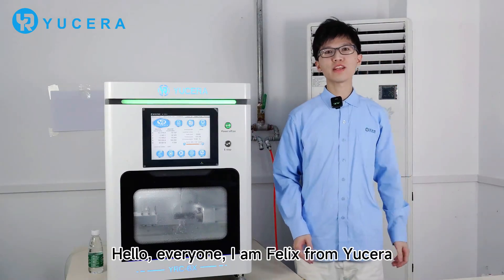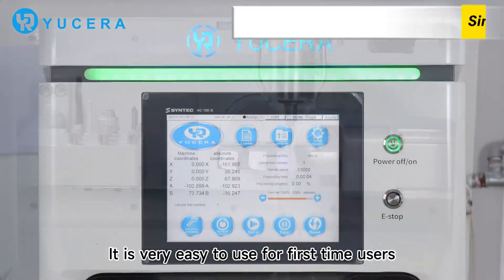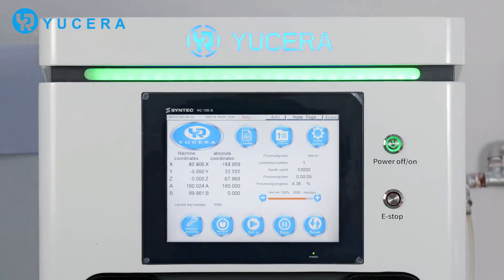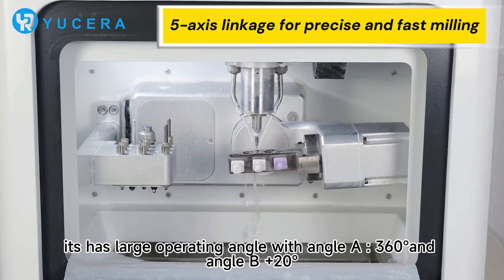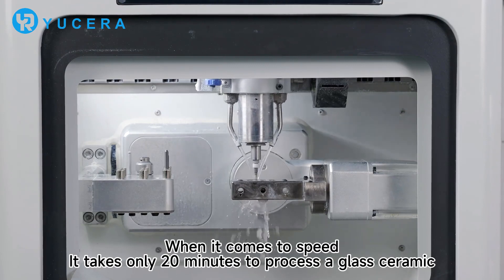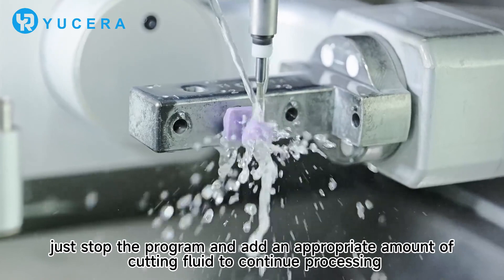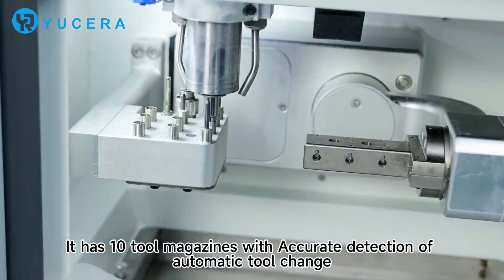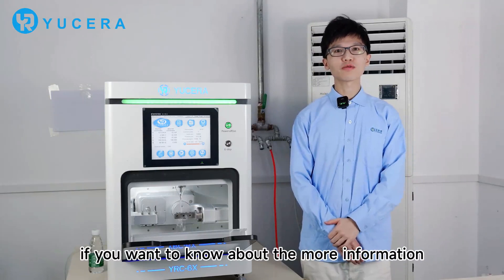Searching for the perfect wet dental milling machine for your dental lab? Look no further!Click here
🧐Are you ready for a dental revolution?
Imagine completing the immediate restorations in just 2-4 hours in your practice!
With the Yucera YRC-6X wet dental milling machine, this dream becomes a reality!